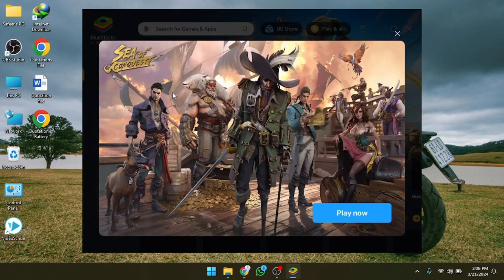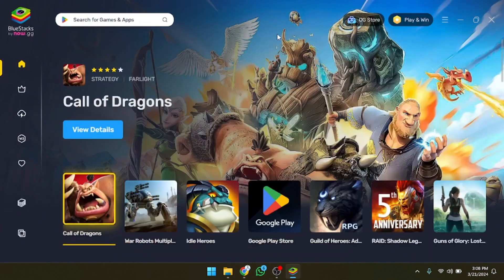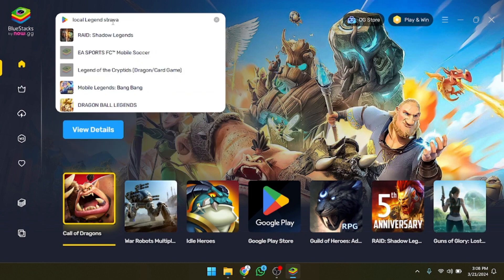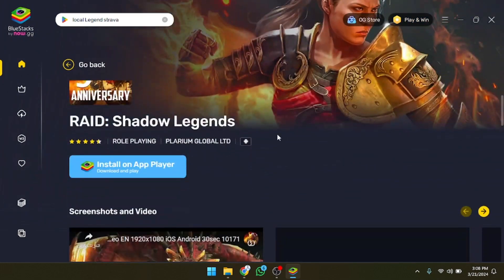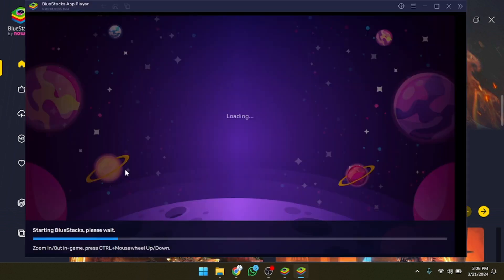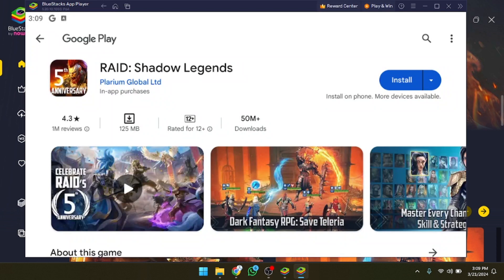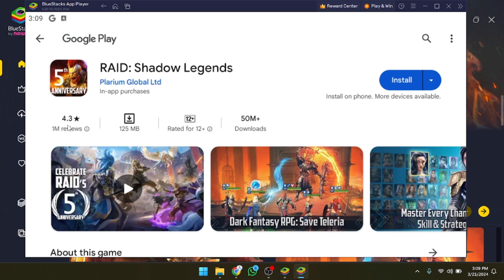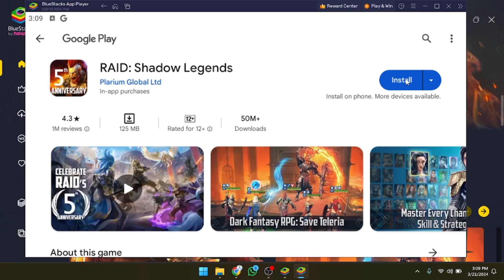How to Download Games on Bluestacks X [easy]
Ready to dive into gaming on BlueStacks X? Here's an easy guide to downloading games on BlueStacks X. First, open the BlueStacks X app on your device and sign in to your account. Once logged in, navigate to the "Home" or "Games" tab, where you'll find a wide selection of games to choose from. You can browse through categories or use the search bar to find specific games. Once you've found a game you want to download, simply click on it to view more details. Then, click on the "Download" or "Install" button to start downloading the game to your device. The game will be installed automatically, and you can find it in your "My Games" or "Library" section once the download is complete. Launch the game and start playing right away on BlueStacks X. Enjoy a seamless gaming experience with BlueStacks X and explore a world of exciting games at your fingertips!